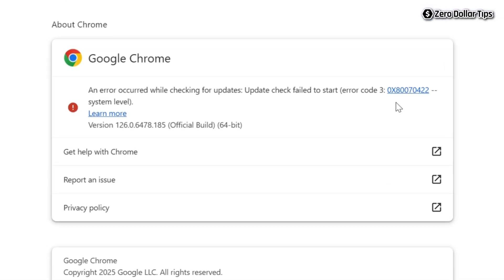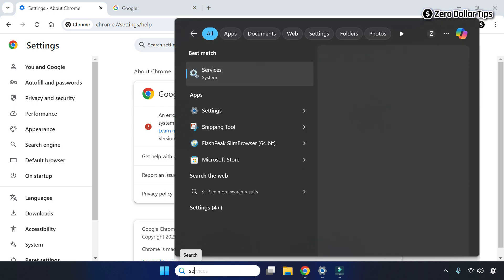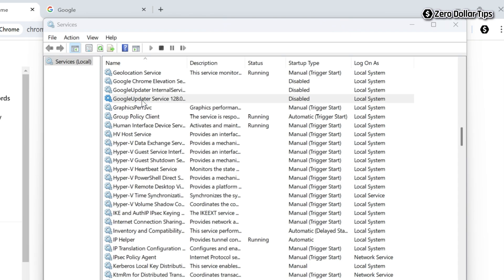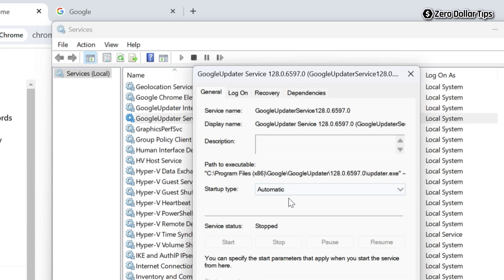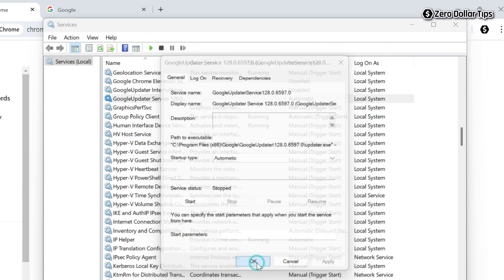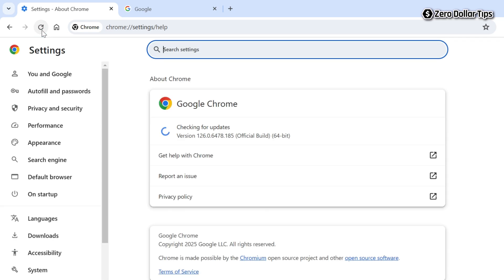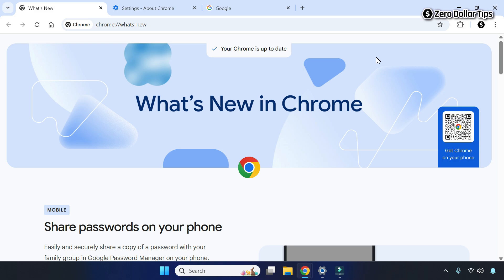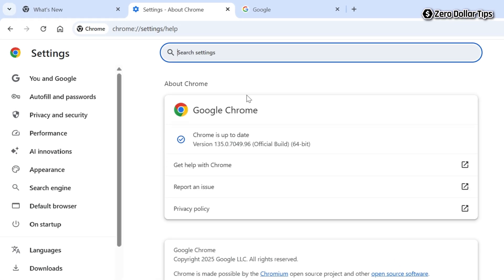An error occurred while checking for updates - Error Code 3: 0X80070422 - Google Chrome Fix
Fix "An error occurred while checking for updates: Update check failed to start (error code 3: 0x80070422 -- system level)." error in Google Chrome. This video shows you the easiest way to fix Google Chrome update problems like Update check failed to start error code 3.